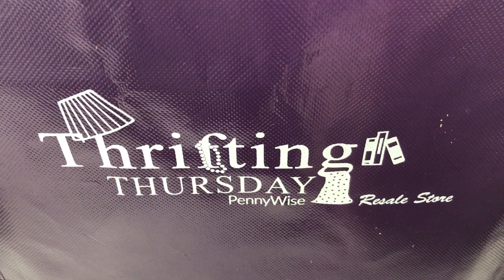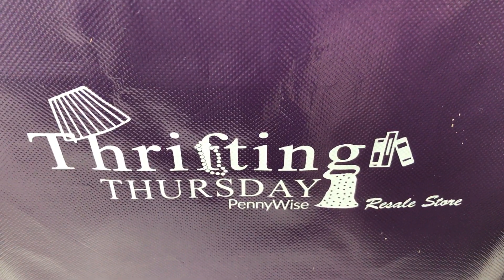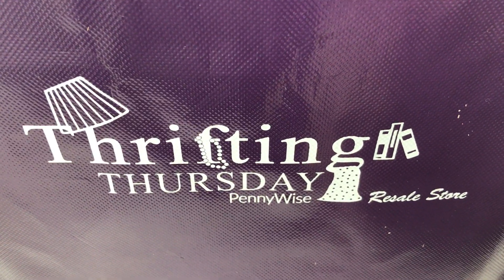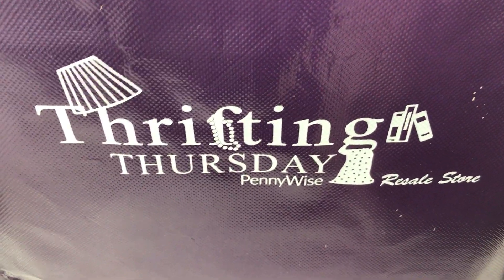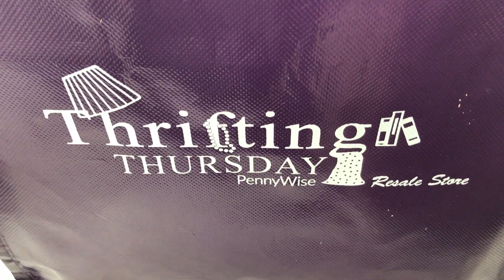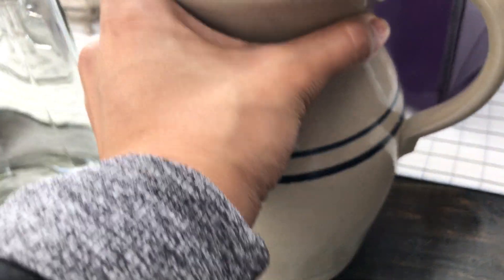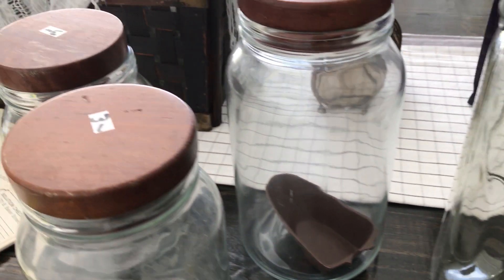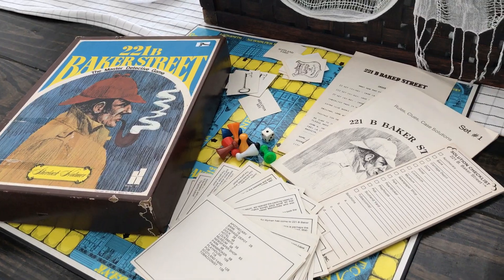Home Organization | Mini Thrift Haul | Instagram | Pennywise | 50% Bag Thursday Jan 2019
Get Organized On A Budget INSPIRATION and IDEAS!

Planner Inspiration!!!

NEED MORE??? Keep Going...

If you have any video requests, feel free to mention them! I love doing videos for you guys that you WANT to see.

I also include several Dollar Store Hauls along with budget friendly D.I.Y projects!